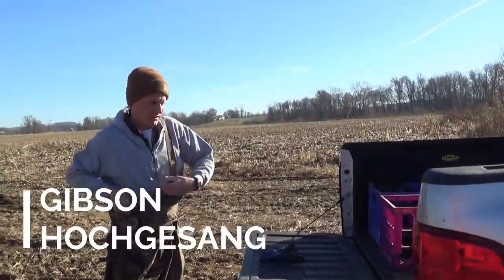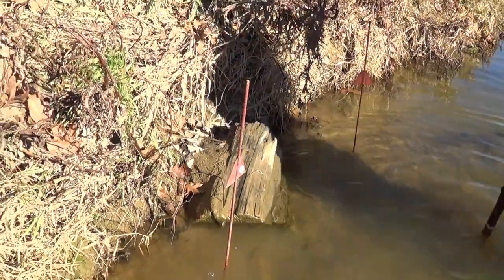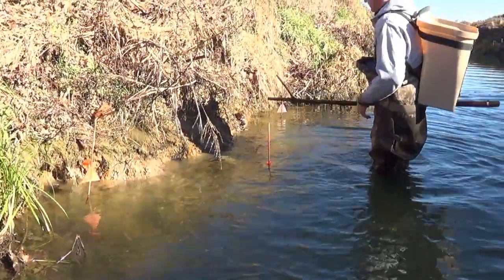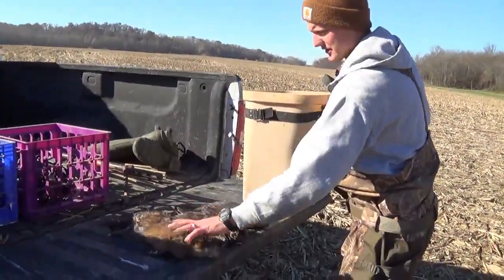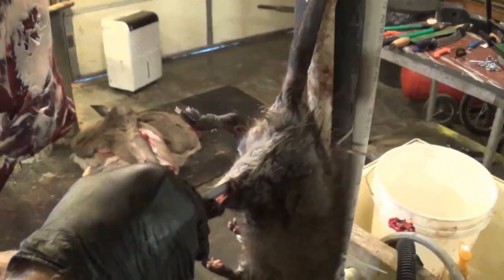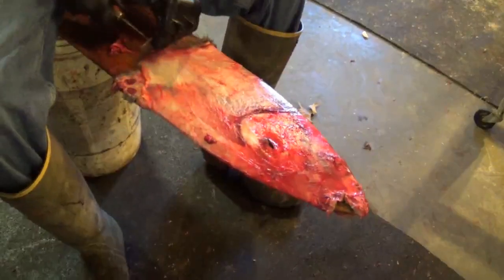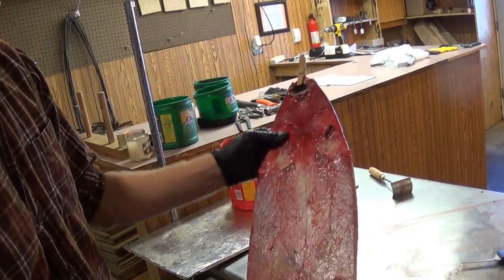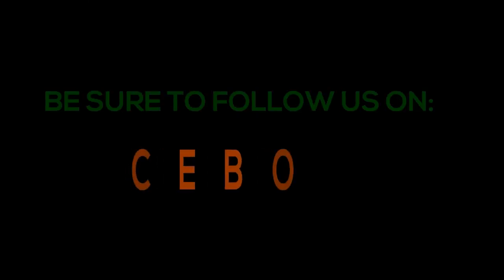Muskrat Trapping: Foot Hold Water Sets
Tag along with Gibson on his Muskrat trapline. Learn how he reads sign, make sets, and plans his line. Stick around until the end to see how to skin, flesh, and stretch Muskrat pelts for market.